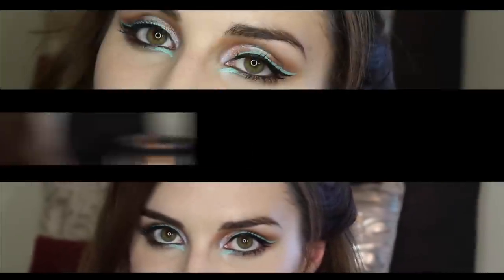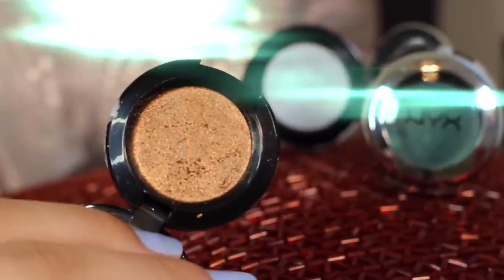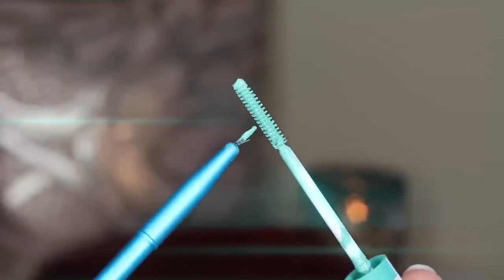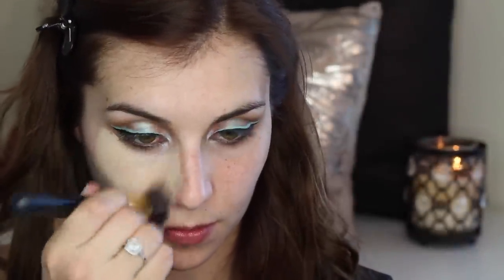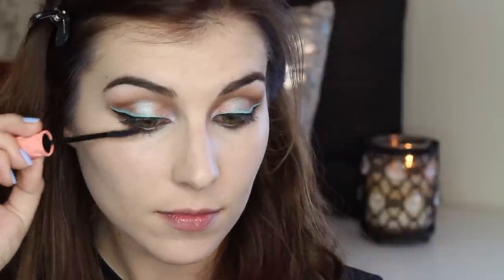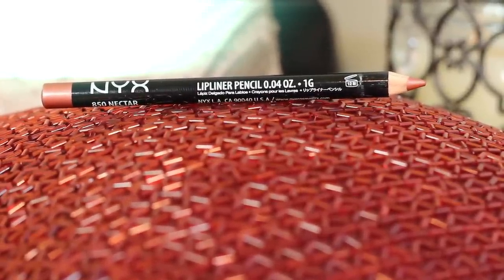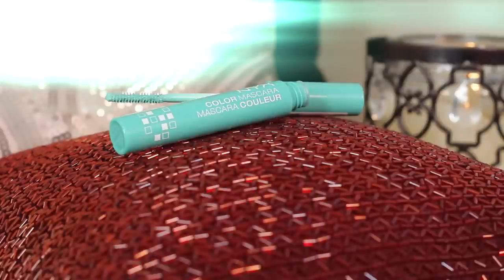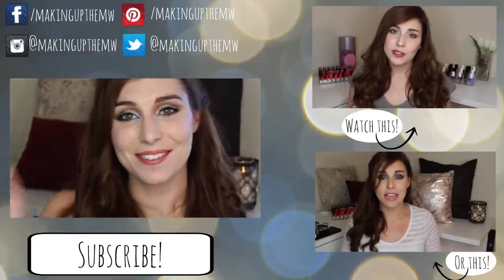Electric Mint for Summer: From Day to Play | Bailey B.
Hey, guys! This was such a fun bright summer makeup tutorial to film. It was a little out of the ordinary for my channel, but I wanted to go all out because it's my entry into the 2015 NYX FACE AWARDS! I've always wanted to enter, and am finally biting the bullet. Wish me luck!

P.S. Please share your experiences if you actually wear this look to a parent teacher conference.

Products used: Coming soon!

The camera I use*
The ring light I use*